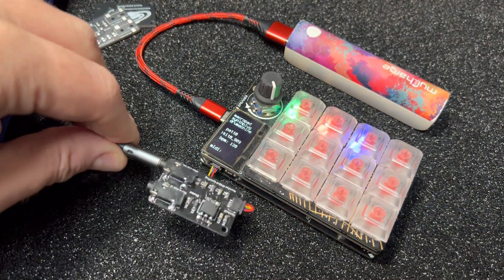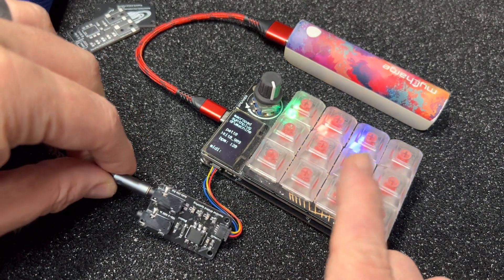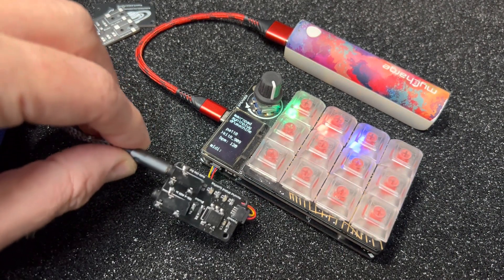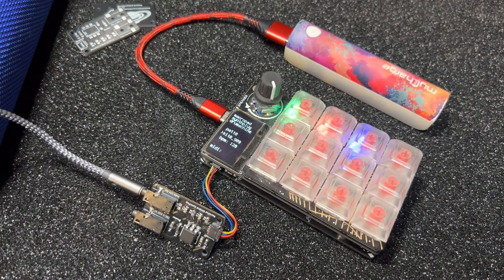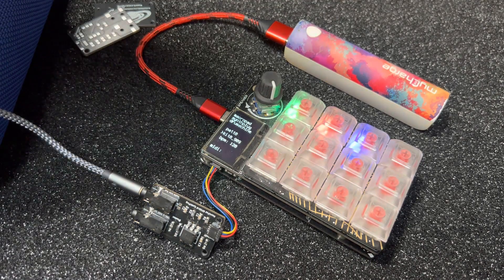MacroPadSynthPlug CircuitPython drum machine demo2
Another demo of the CircuitPython-based drum machine for MacroPad RP2040 with MacroPadSynthPlug.  Now there are multiple drum kits sample packs to choose from, selectable while playing!

This CircuitPython drum machine firmware is still very much a work in progress, but it's getting better! And so fast to iterate with! Next up: save/load patterns and attempt to fix occasional record timing issues (auto-quantize basically).